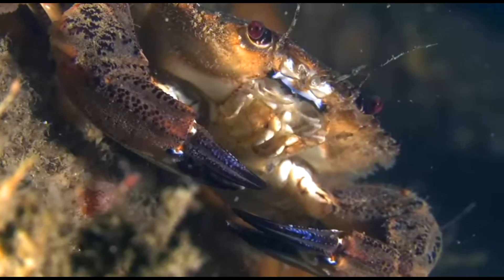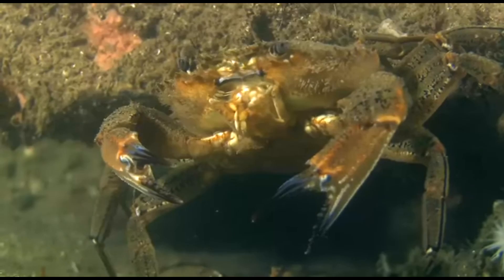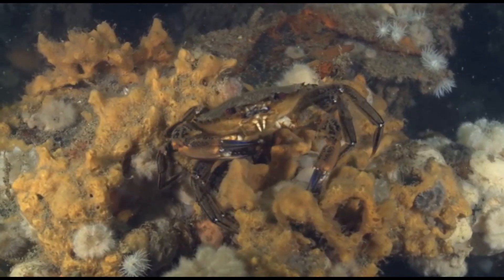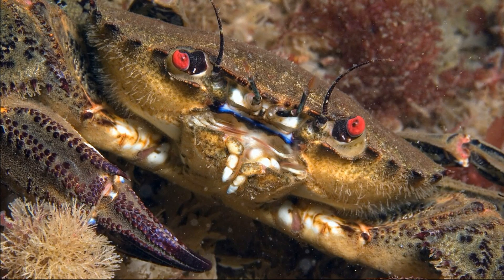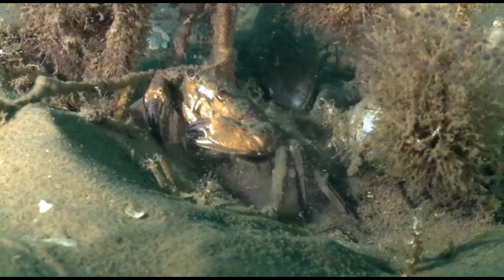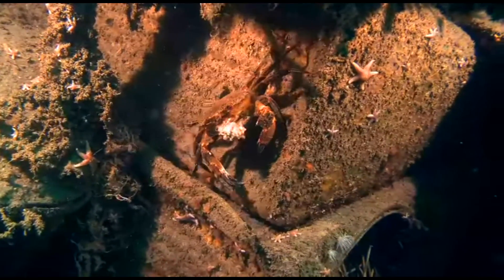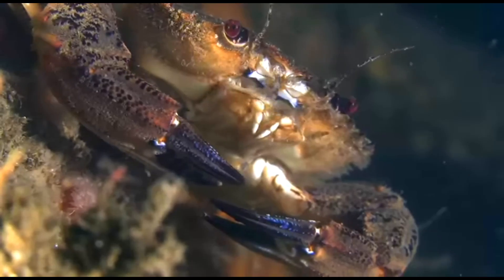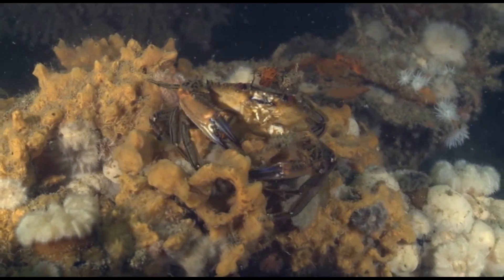Facts: The Velvet Swimming Crab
Quick facts about this aggressive crab that will stand its ground! The velvet swimming crab (velvet crab, Necora puber, devil crab). Velvet swimming crab facts!!

Archer-Thomson, John, and Cremona, Julian. Rocky Shores. United Kingdom, Bloomsbury Publishing, 2019.
Wood, Lawson. Marine Life of the Mediterranean. United Kingdom, Bloomsbury Publishing, 2024.
Taylor, Lucy, and Nickelsen, Emma. Ireland's Seashore: A Field Guide. India, Collins Press, 2018.
Wright, John. Edible Seashore: River Cottage Handbook No.5. United Kingdom, Bloomsbury Publishing, 2018.
Cremona, Julian. Seashores: An Ecological Guide. United Kingdom, Crowood, 2014.
Fish, J. D., and Fish, S.. A Student's Guide to the Seashore. N.p., Cambridge University Press, 2011.